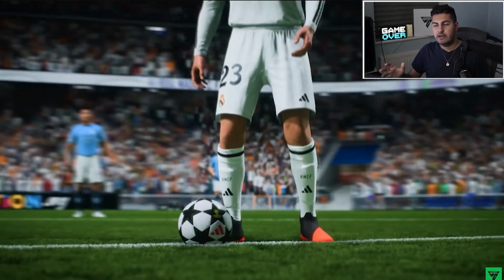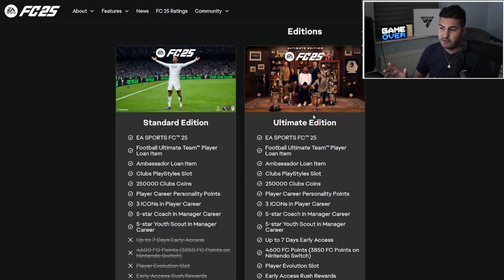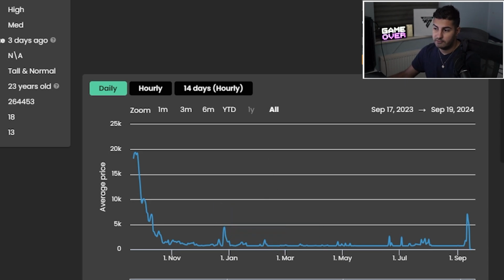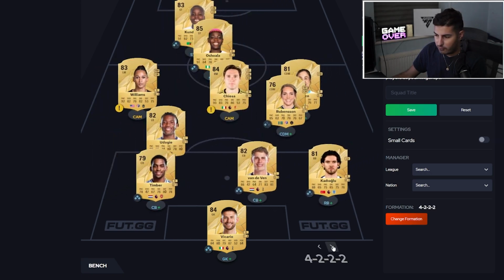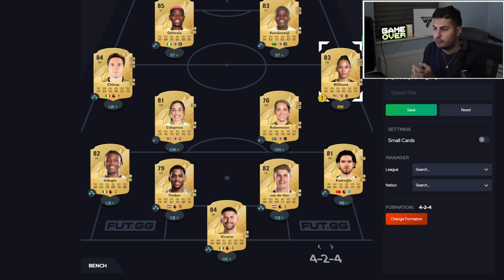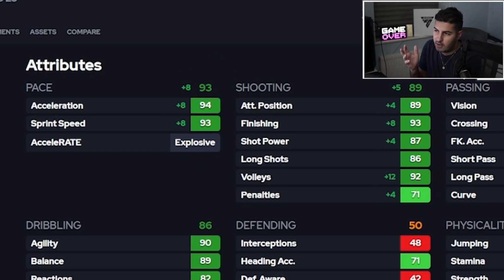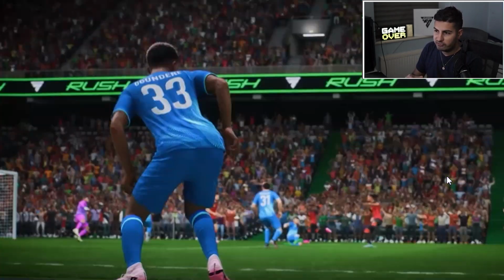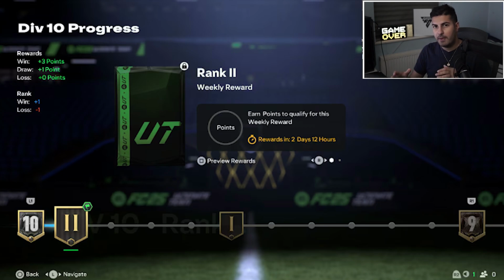How To Get The BEST START in FC 25 Ultimate Team [EASY TUTORIAL]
How to start ultimate team and get the best advantage